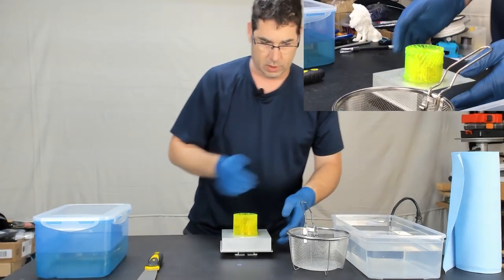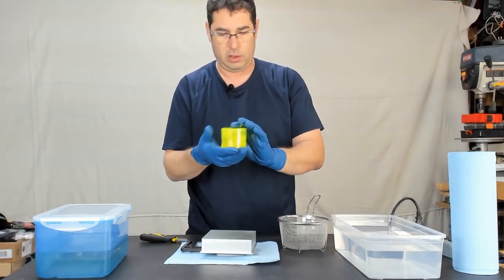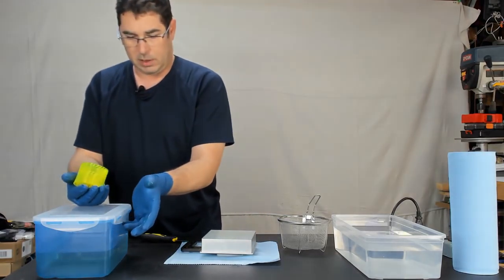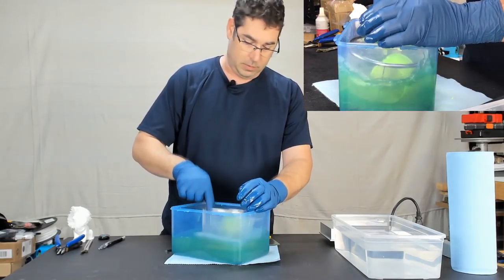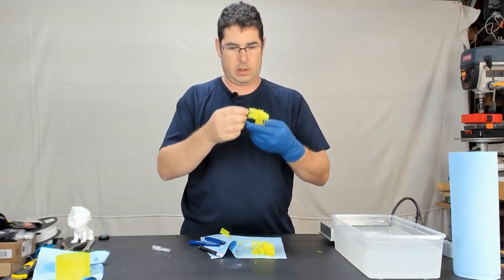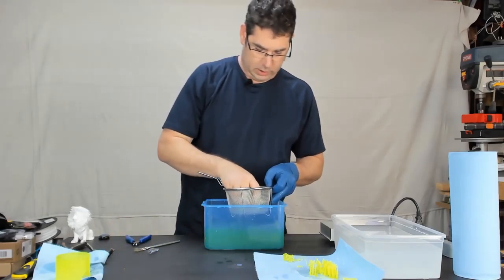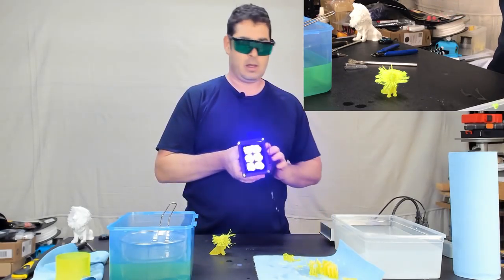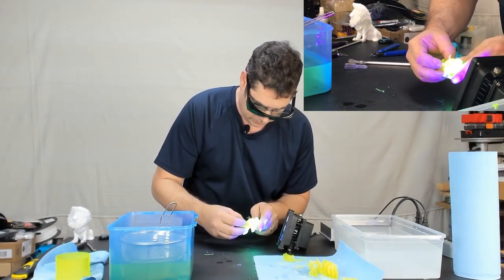World's First SLA Hairy Lion??? Is it even possible???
Dave over at MatterHackers sent me a bottle of the Peopoly Neon Green resin and challenged me to do something RAD.  So I figured, why not try to make the World's first (that I am aware of…) SLA Resin printed hairy lion.

Models featured in this video, including the Hairy Lion by _primoz_ can be found in the thingiverse collection here:

Special thanks goes out to Jeffrey Wright of the Print3D Channel for his assistance in editing this. Check out his 365 project!